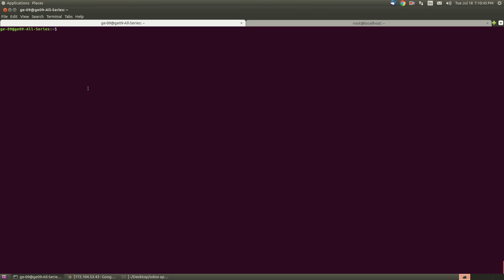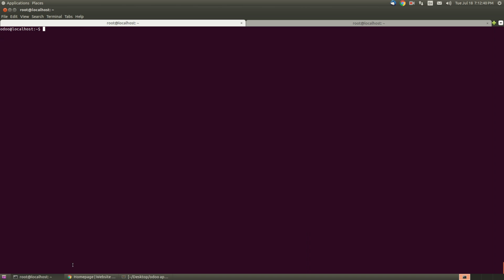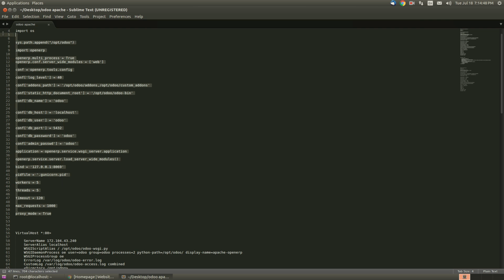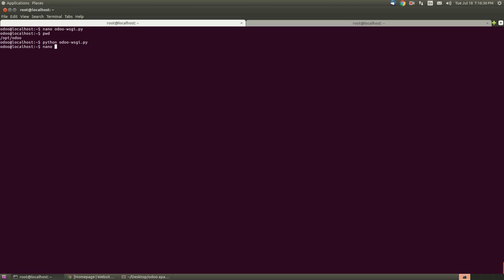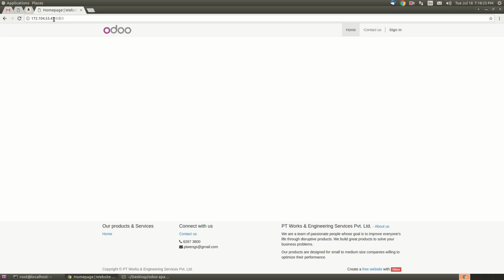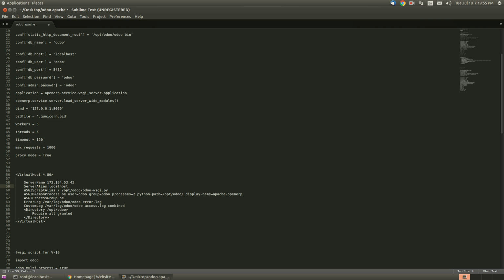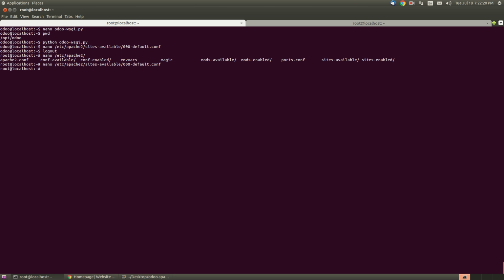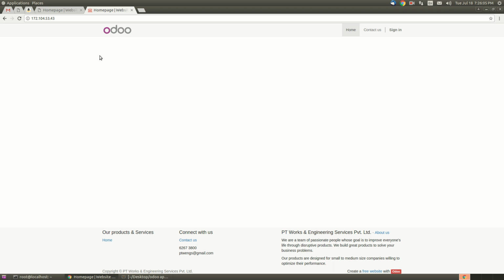Deployment and Configuration of Python odoo apache wsgi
Process for deploy your odoo app on  dedicated server using Apache and python mode-wsgi, I found that  lot of document explain odoo configuration with ngnix but with Apache not having to much document and what ever are there not explain the details of script.
In this vedio you can fund that its very easy to deploy odoo with Apache using mode-wsgi and speed of service application  great.

If you need to know more about configuration  , give me comment I will reply you by email.